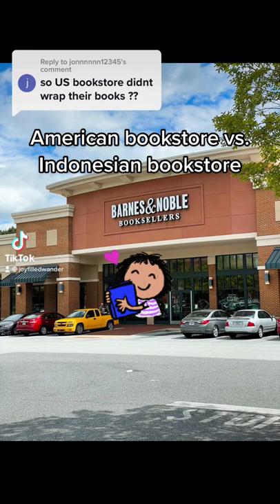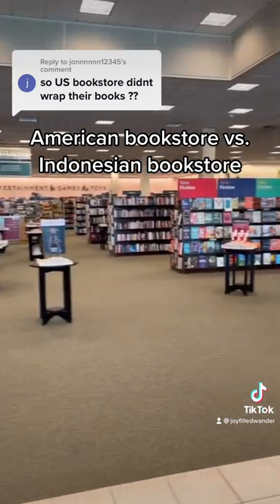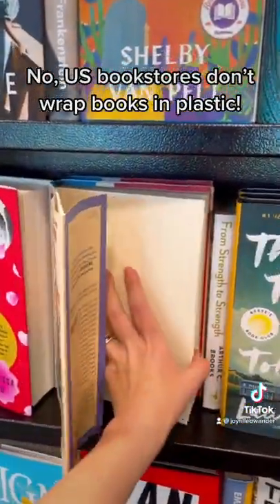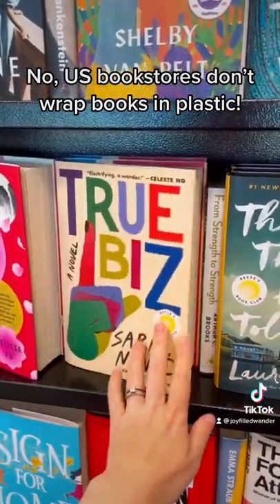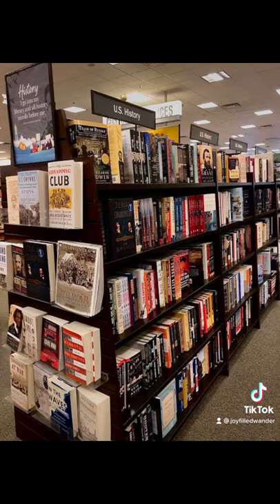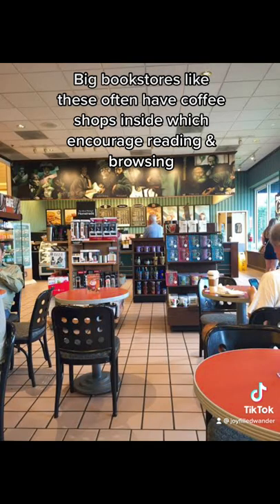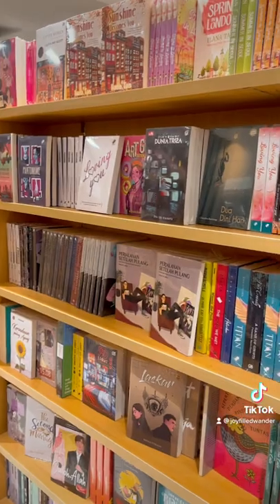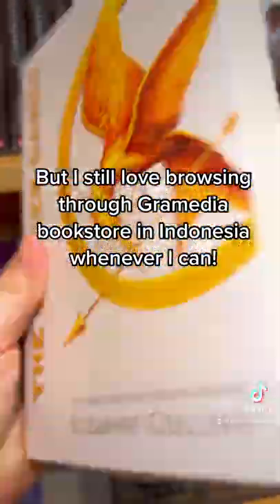Inside Bookstores in Indonesia & the USA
Ever notice these differences about bookstore around the world?